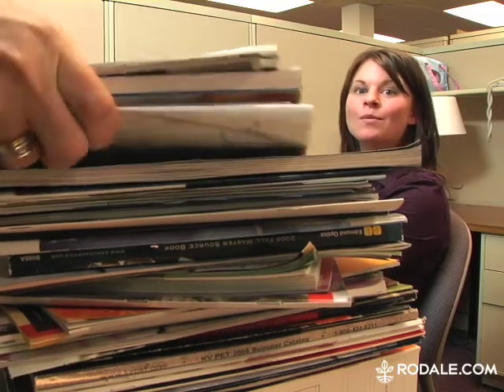Cut back on catalogs.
Tired of catalogs you don't want full of stuff you don't need? Stop the influx and you'll help the environment as well as your mailbox.